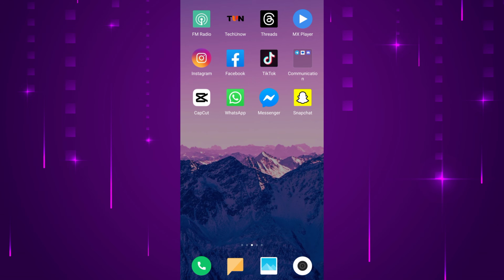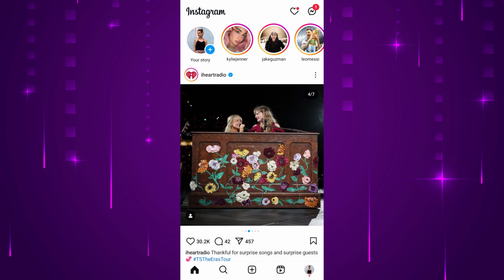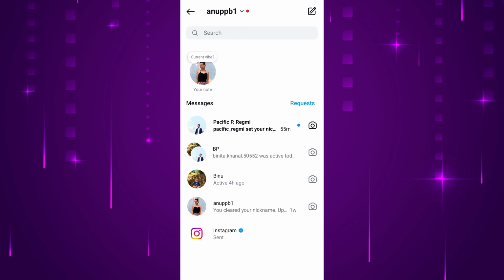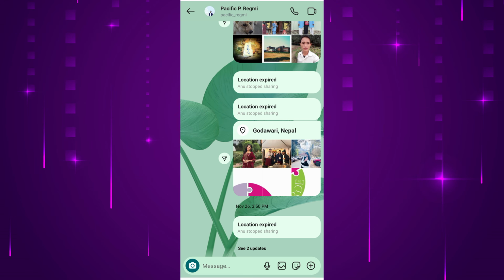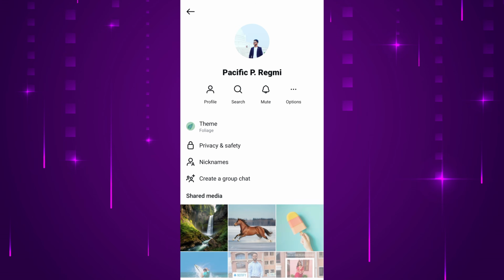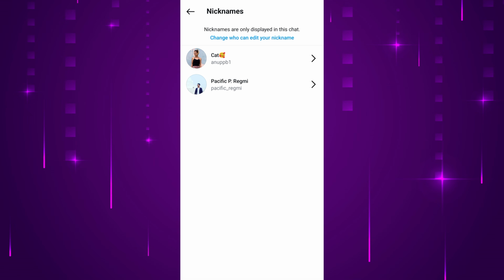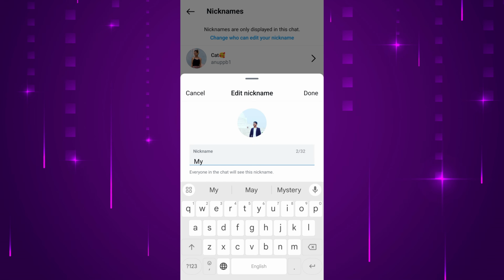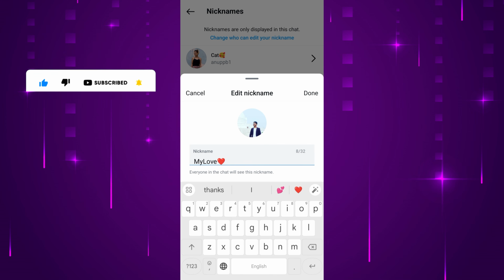How To Change Someone's Name On Instagram Chat | Change Friend Name On Instagram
How To Change Someone's Name On Instagram Chat | Change Friend's Name On Instagram

Do you want to change someone's name on Instagram chat? You can change your friend's name on Instagram direct message with just a few simple steps.

In this short video tutorial, I will show you how to change someone's name on Instagram. Just watch this video till the end.

Changing someone’s name on Instagram chat is to assigning a personalized nickname or title to a contact within your direct messages (DMs).

This feature allows you to replace the default name displayed in your chat list with one of your choosing. The change is visible only to you and doesn’t affect how the person appears in other users’ chats or profiles.

You can add names that are meaningful only to you, like an inside joke or a term of endearment.

Changing someone’s name in Instagram chat is a simple yet effective way to personalize your messaging experience and manage your contacts more efficiently.

🔶STEPS🔶
To change your friend’s or someone’s name on Instagram chat,
1. Open the Instagram app on your mobile device.
2. Tap on the Message Icon at the top right of the screen.
3. Scroll through your chat list and tap on the conversation with the person whose name you want to change.
4. Tap on the Name or Profile Picture of the person at the top.
5. Look for the option Nicknames and tap on it.
6. Here, you will see both your name and your friend’s name.
7. To change someone's name for Insta chat, tap on your friend’s name.
8. Remove your friend’s current name and enter the new name.
9. Tap Done to save the changes.

Now, go back to your chat list, and you should see the updated name you’ve assigned in the conversation list and chat header.

- - - - - - - Similar videos:- - - - - - - - -

This Video Includes:
○change someone's name on instagram DMs
○how to change someone name on instagram
○how to change friend's name on instagram
○change someone's display name on Instagram